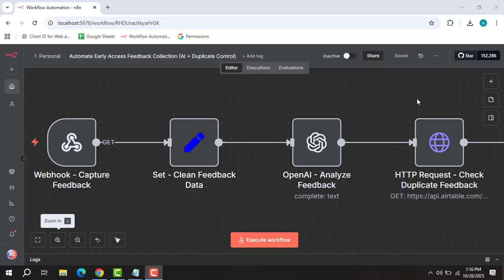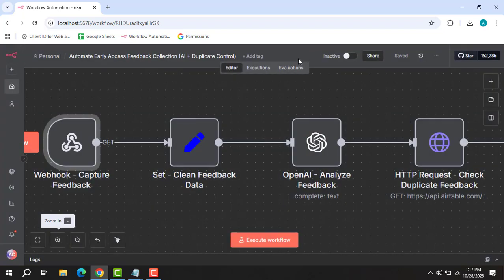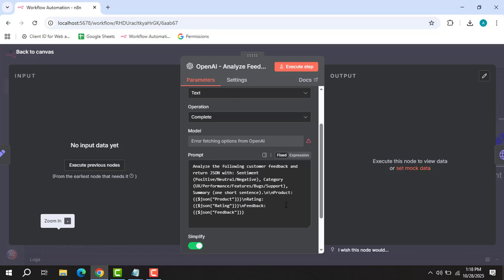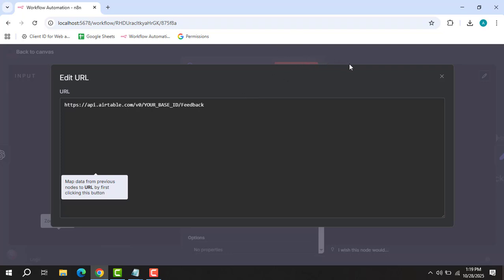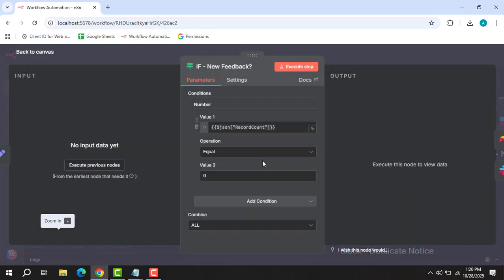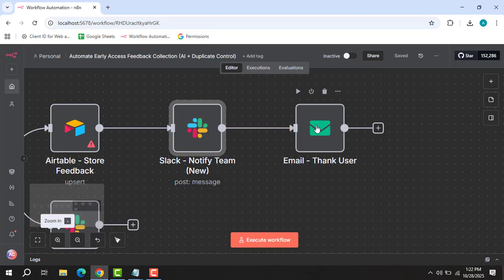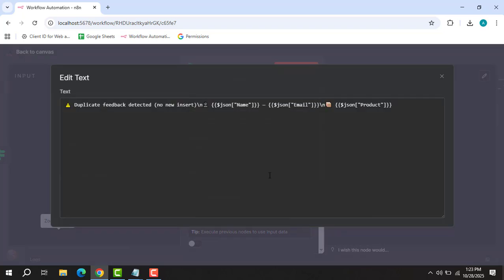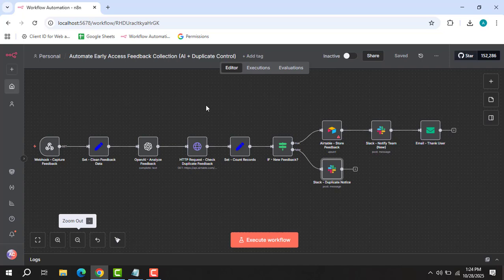Automate Early Access Feedback Collection with n8n (Full AI Automation NoCode Workflow)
Automate Early Access Feedback Collection with n8n — a complete AI Automation system that analyzes sentiment, prevents duplicates, and notifies your team instantly.

In this NoCode workflow, you’ll learn how to:
✅ Capture user feedback in real time
✅ Use AI to analyze and summarize responses
✅ Check duplicates via Airtable API
✅ Log insights in Airtable
✅ Notify your team in Slack
✅ Send automatic thank-you emails

Perfect for SaaS teams, startups, and creators using AI Automation, n8n, and NoCode to optimize product growth.